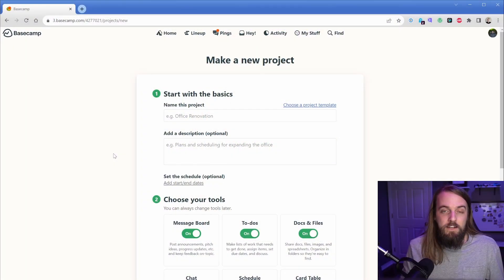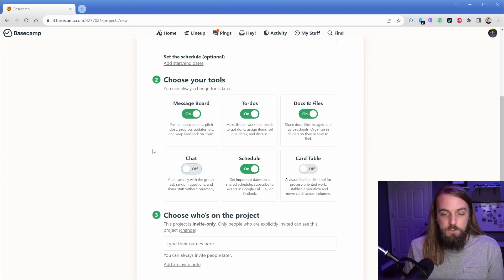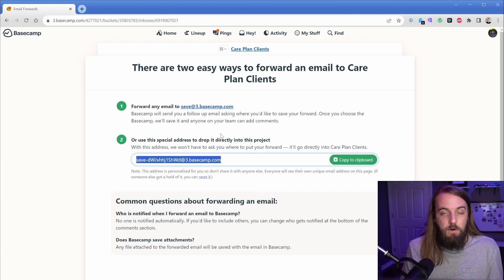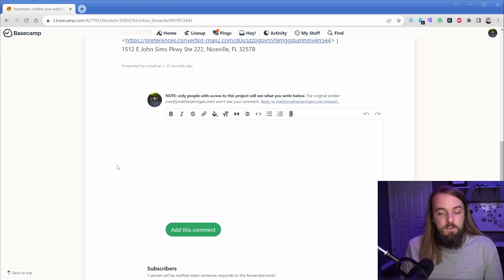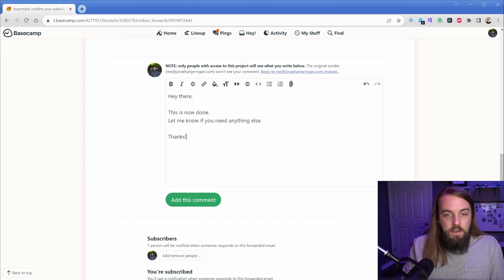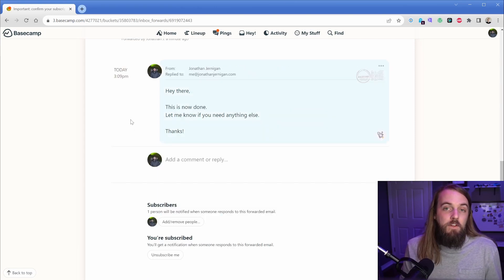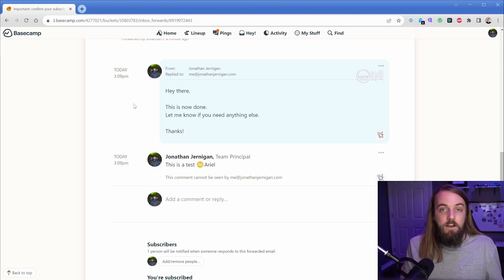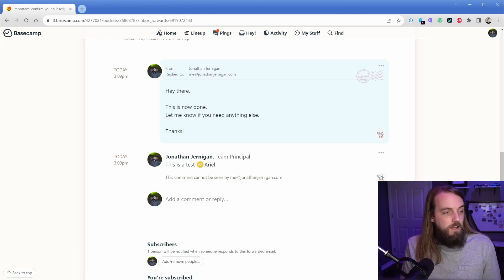Creating a Process for Care Plan Website Support Requests (Shown Using Basecamp)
Managing website changes and support requests for all your care plan clients can become particularly difficult as you grow, or even just when things get busy.

I've never really had a formal process for managing care plan support requests, so I've spent some time to try to create one and I think I landed on the best balance of simplicity and not reinventing the wheel. It was important to me not to introduce new tools, new costs, or any extra difficulty for clients.

We already use Basecamp for all of our project management and clients don't even need to login to Basecamp, they can just reply directly to the emails they receive.

So, this video shows how I've created a simple and effective process for managing care plan support requests for our clients.

--- More ---